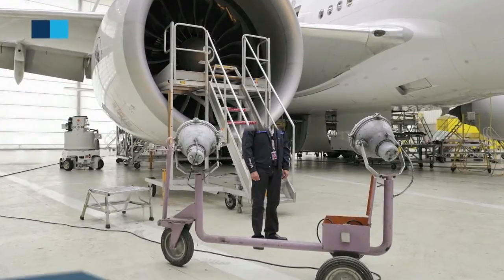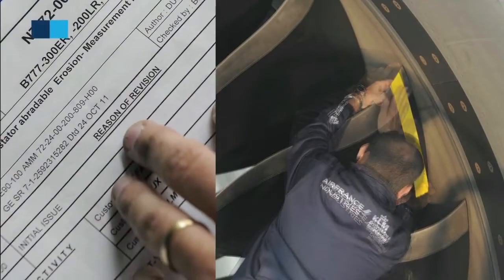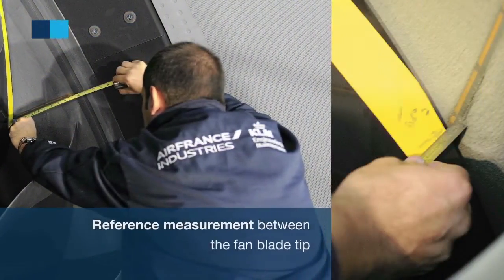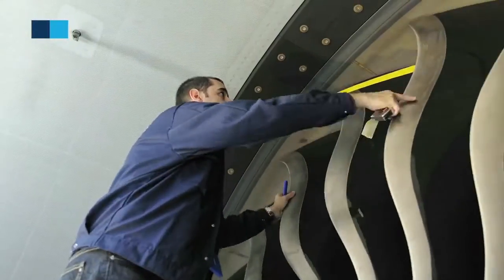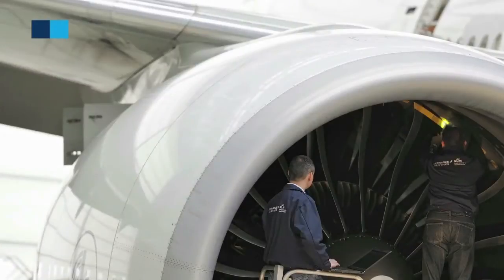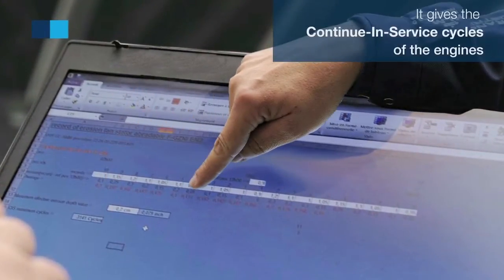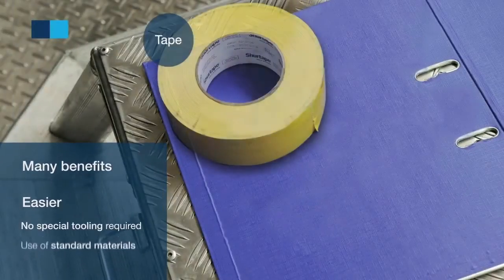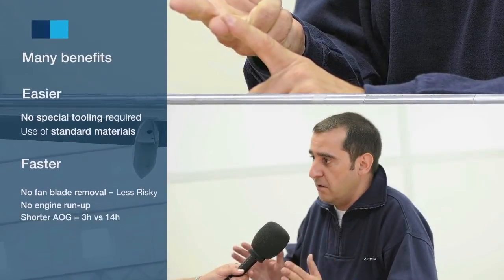AFI KLM E&M - Abradable Shroud Erosion Measurement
MRO - Air France Industries KLM Engineering & Maintenance (AFI KLM E&M)